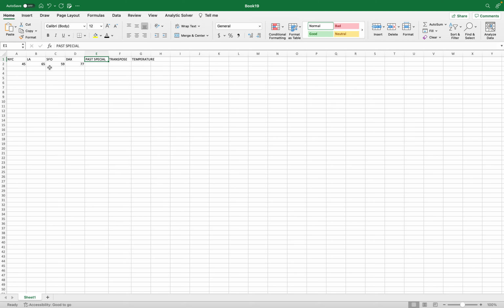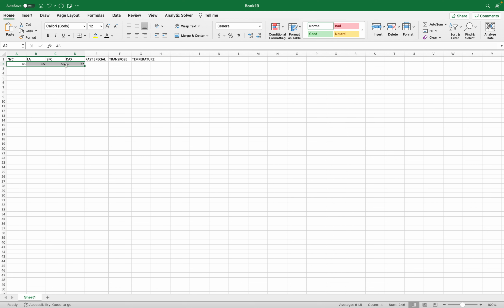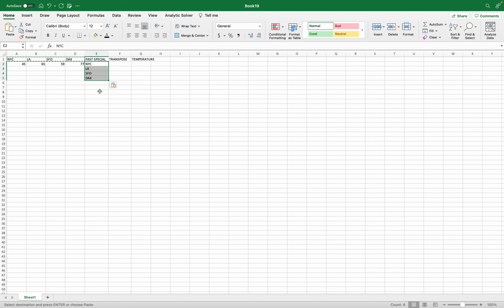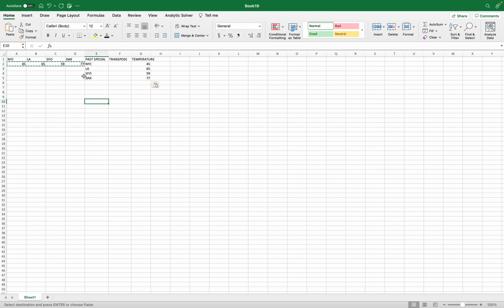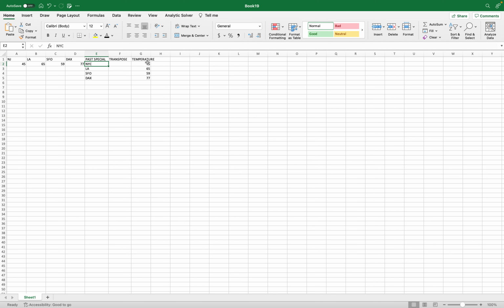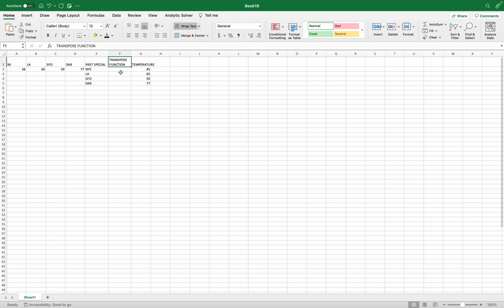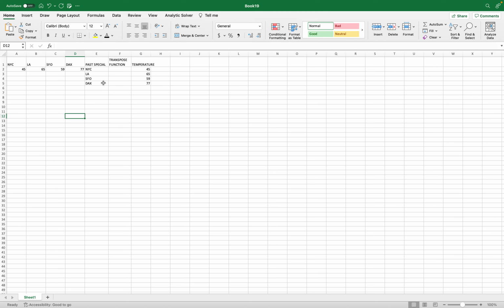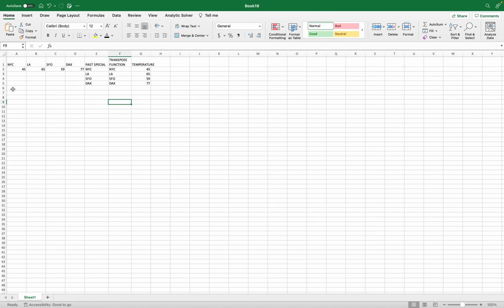How to use the TRANSPOSE FUNCTION in Excel to automatically update a dataset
In this video, we'll be showing you how to use the TRANSPOSE FUNCTION in Excel to automatically update a dataset. This function can be really useful if you need to update data regularly, or if you just want to make sure your data is always accurate.

If you're looking to learn how to use the TRANSPOSE FUNCTION in Excel, then this is the tutorial for you! We'll be walking you through each step of the process, from selecting the data to using the function itself. By the end of this video, you'll have a basic understanding of how to use the TRANSPOSE FUNCTION in Excel and be able to update your data effortlessly!
In this tutorial, I'm going to show you how to automatically update your data in Excel with TRANSPOSE FUNCTION..